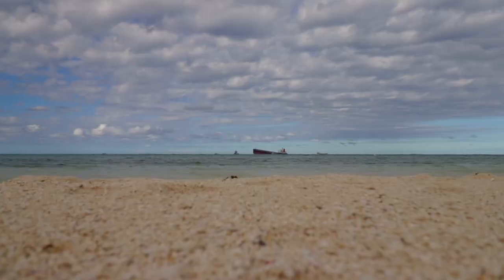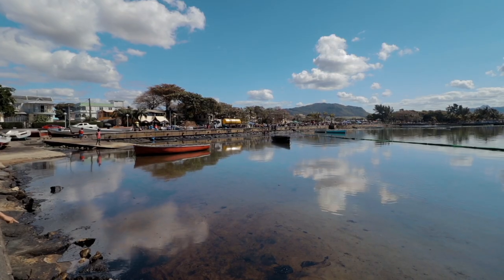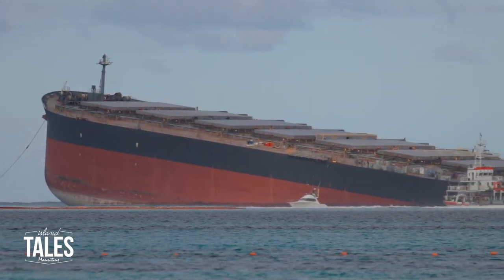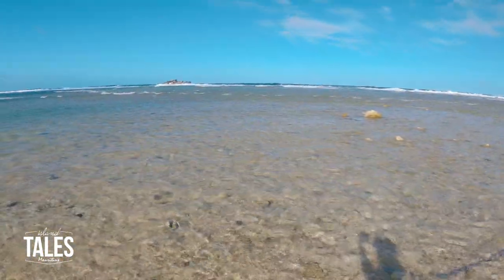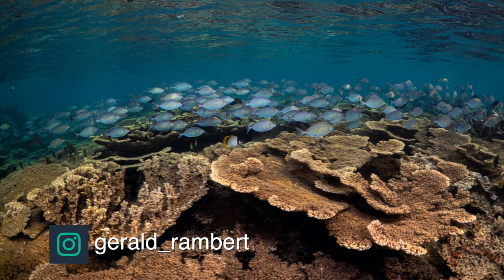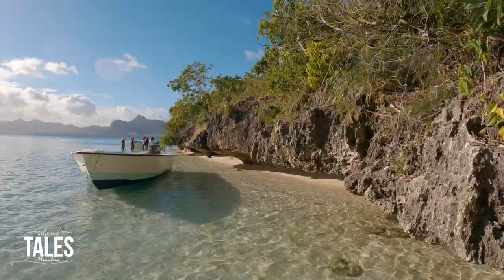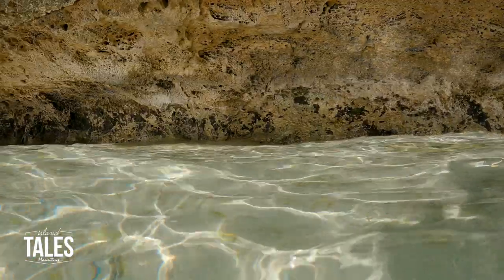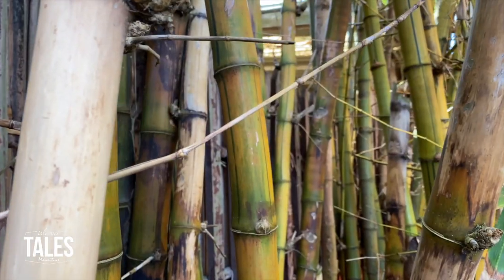THE WAKASHIO DISASTER ONE YEAR LATER - Catastrophe Averted?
One year later, and I'm back down at the beach to find out what happened with the Wakashio Disaster.  How has the salvage mission progressed, and what does the environment look like today?  Was catastrophe averted? All those questions will be answered for you in this video.

A massive shout out to Gerald Rambert for his brilliant photos and footage of the underwater life in Mauritius.  Check him out on instagram: Gerard_Rambert

My gear list:
DJI min 2 drone
GoPro Hero 9
Canon 80D
Canon 10-15mm lens
Canon EF 70-105mm F4L IS II USM
Canon EF 50mm F1.4
Canon EF 70-300mm F2.8
Rode video mic pro +
Led light
Rode wireless go 2